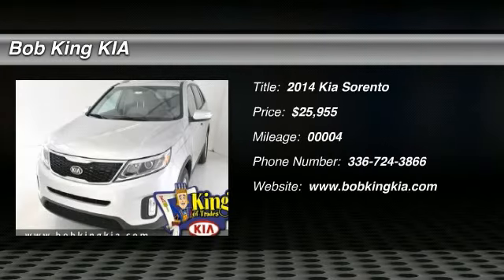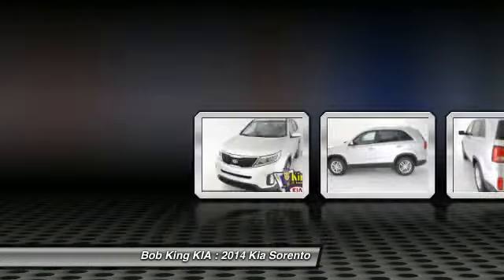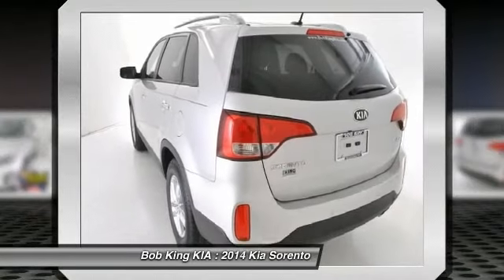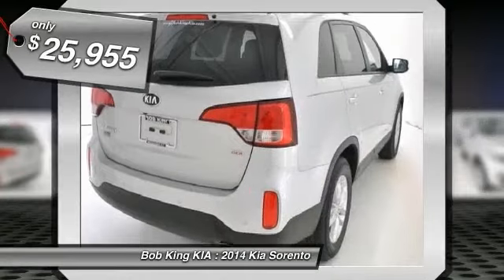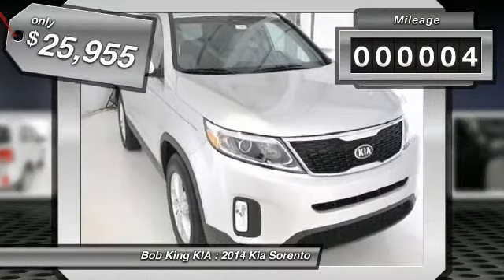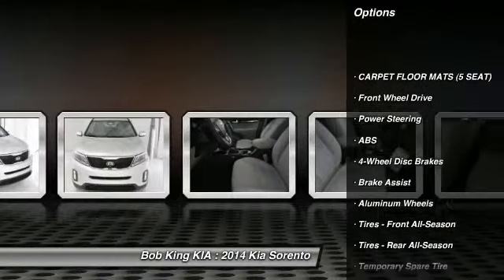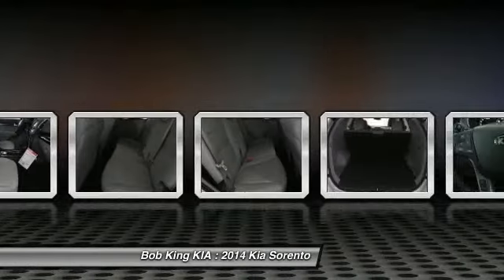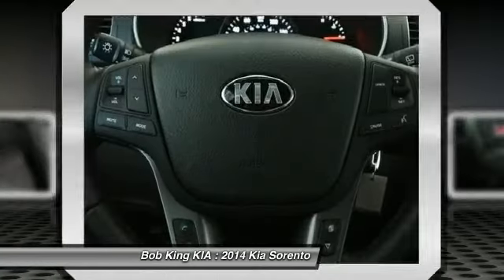2014 Kia Sorento - Sport Utility Winston Salem NC 4KI1619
2014 Kia Sorento LX - $25955

Don't miss this 2014 Kia Sorento. Make a great choice today with this must-have vehicle. Learn more about this vehicle by contacting the dealership today and complete your driving dreams.